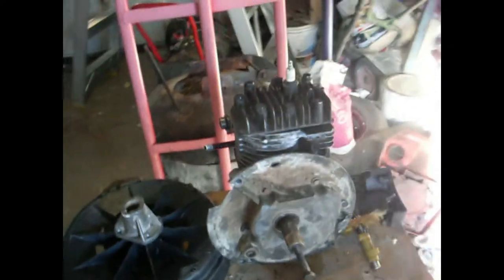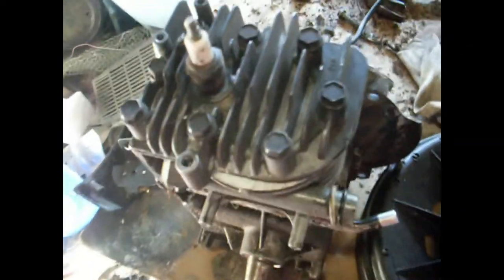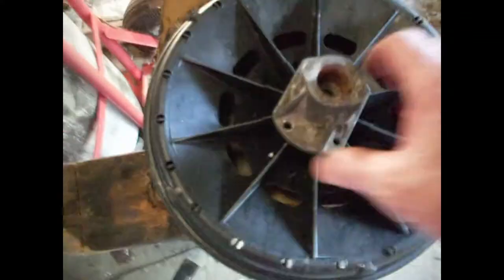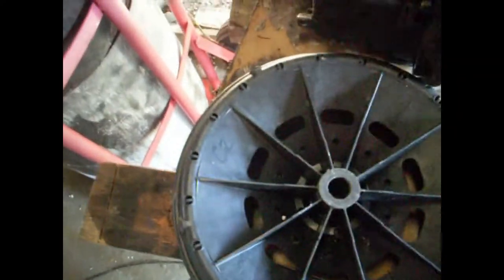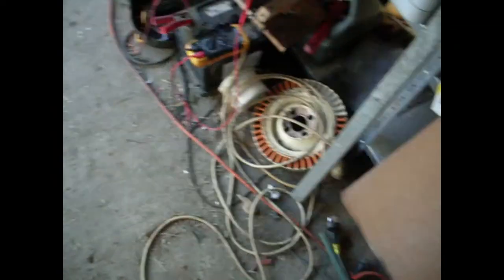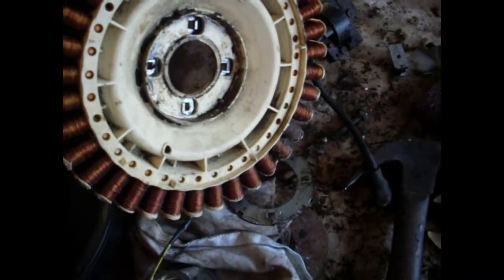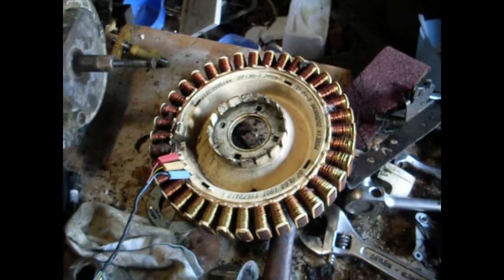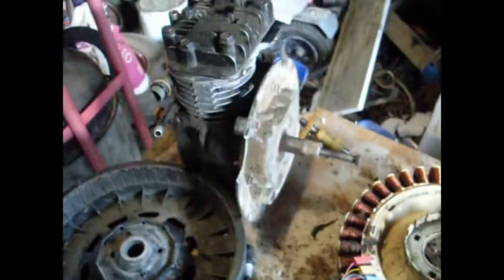4 Stroke Briggs and Stratten coversion to steam.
I know everyone wants to use the native valving and cam set up but to me this is extra moving parts that are not needed

. Use a 3way brass fitting to  direct the steam its on order ...